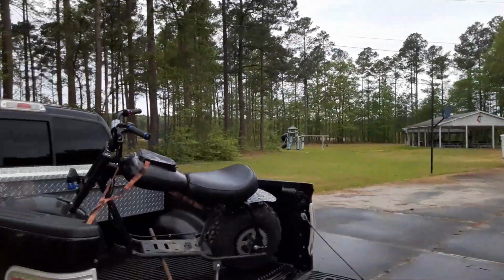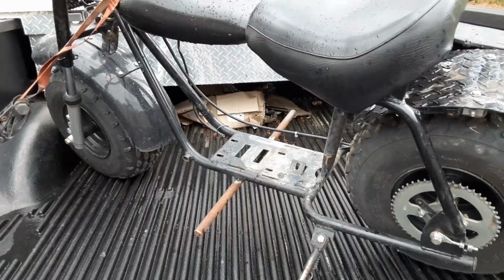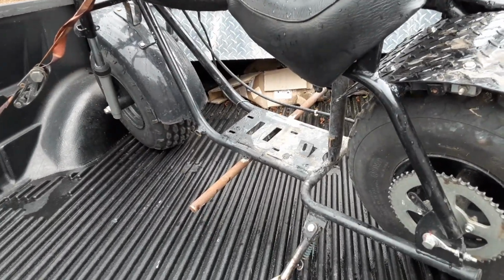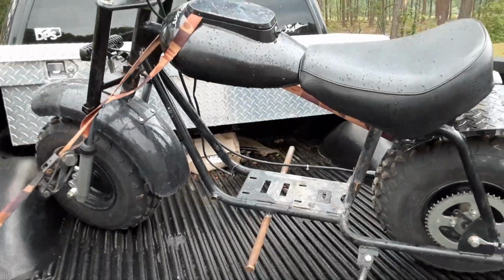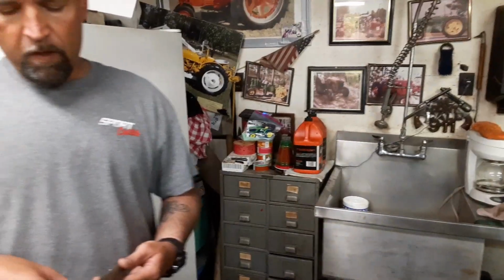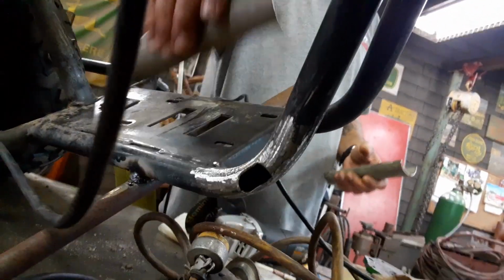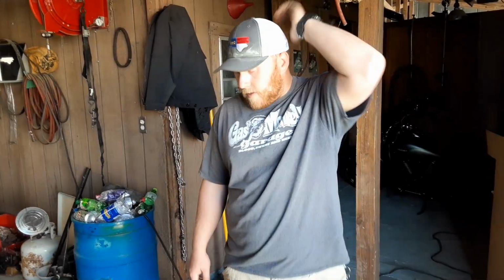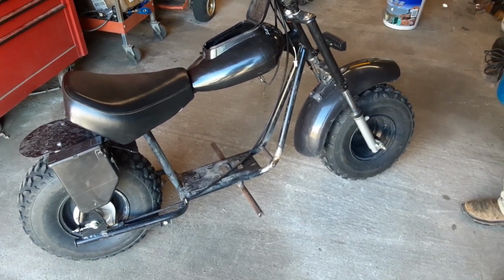Upgrading broken Baja Warrior Mini Bike Pegs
In todays video we show how we fix the broken peg on Ivey's bike. We freshen the frame up with some paint. Clean the frame up were the hole was and show how we move and put new pegs on.